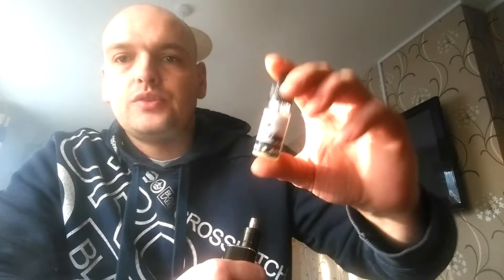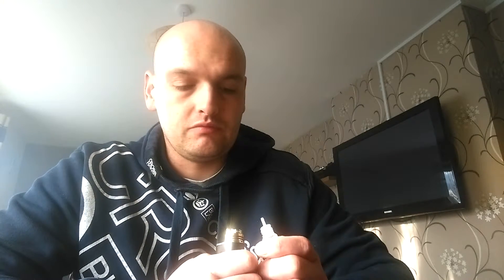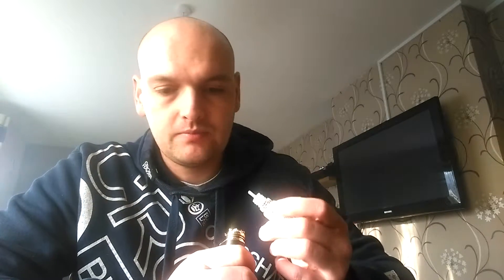Bullets juice, bullets milk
This is a beautiful blended strawberries and cream mix the vape is super smooth and the flavour is on point so an all day vape in my book 😃💨💨👍 here are the all important links

And as normal here are my links

Hope you all have enjoyed my review and make sure you like and share the Facebook pages, follow the Twitter accounts, visit the website and of course like, share and subscribe to my YouTube channel until next time vape happy and vape safe 😃💨💨👍